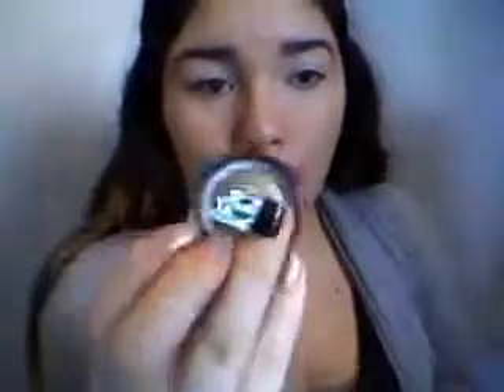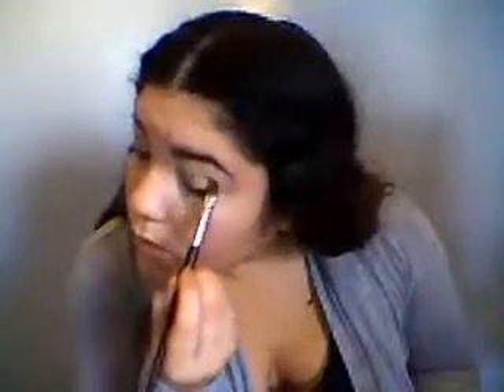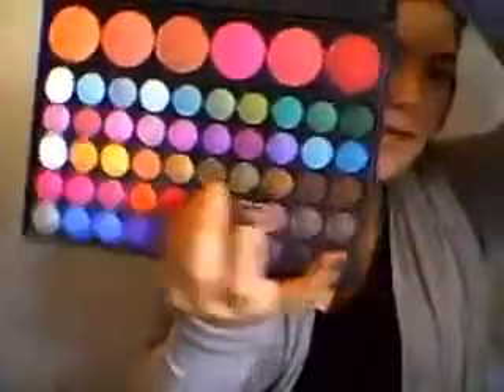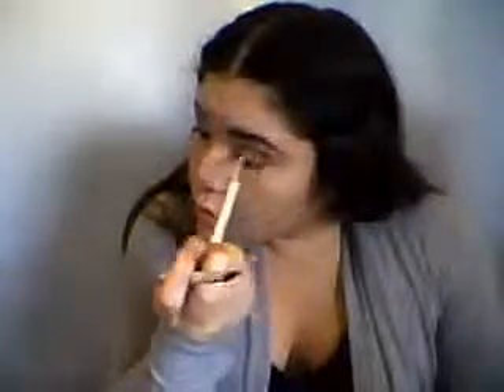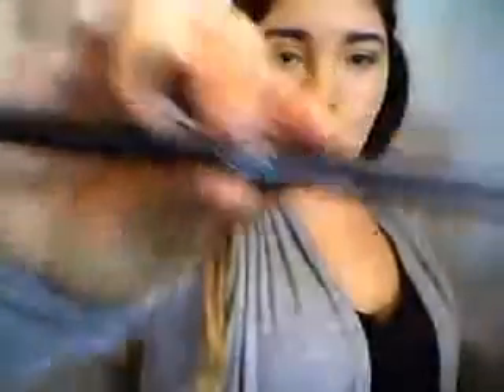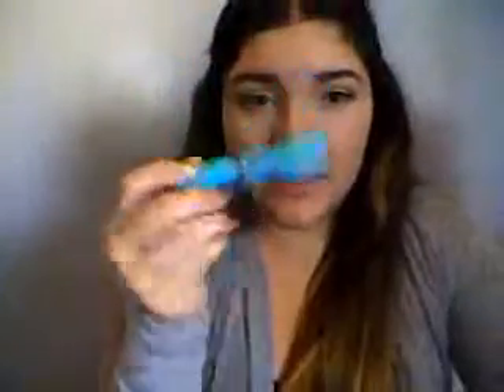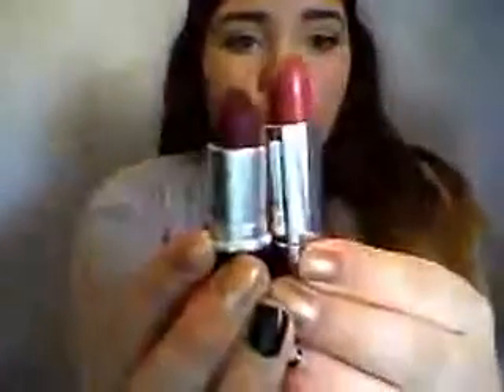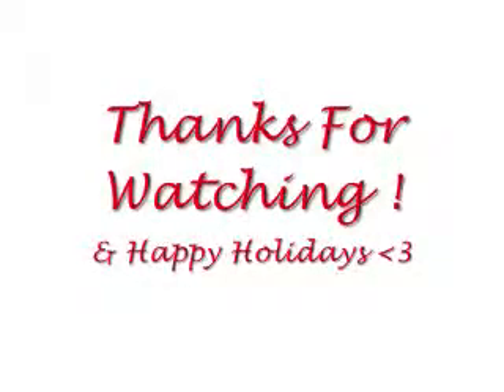Christmas Makeup Tutorial ♡ 2012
OPEN MEEE! :)

I hope you enjoy this video ! And leave any requests/comments below :)